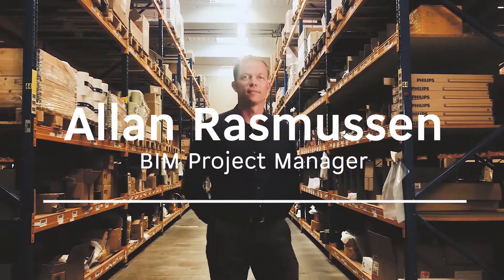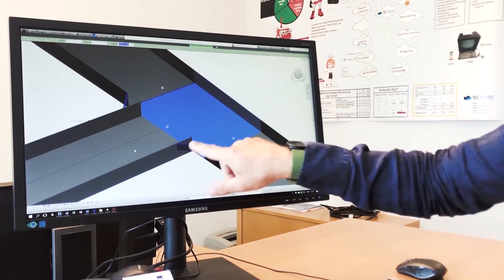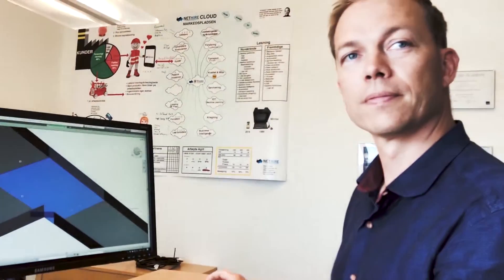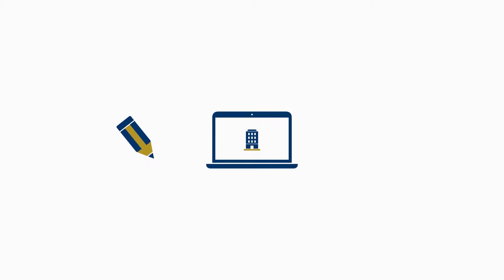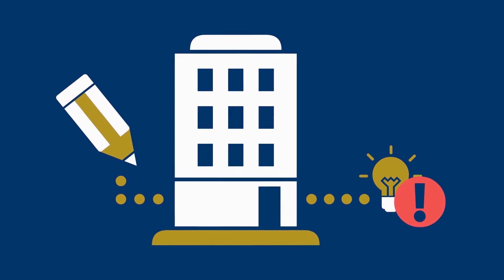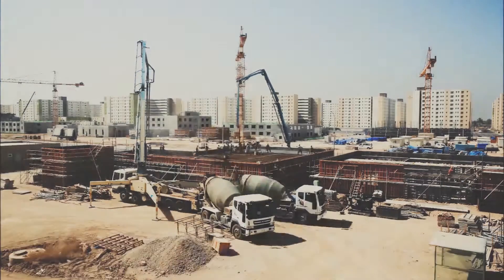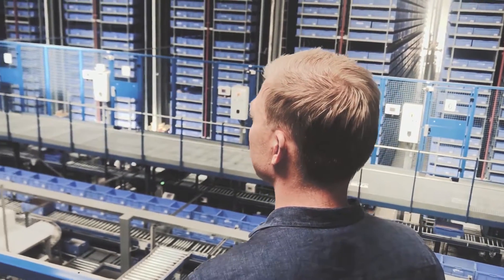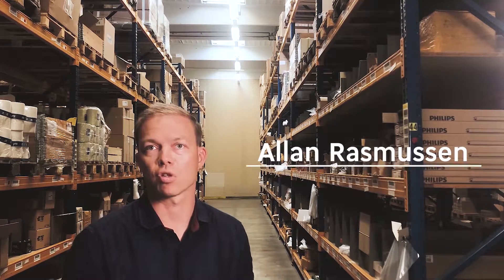Meet Solars BIM expert